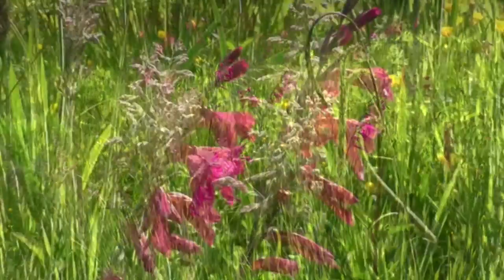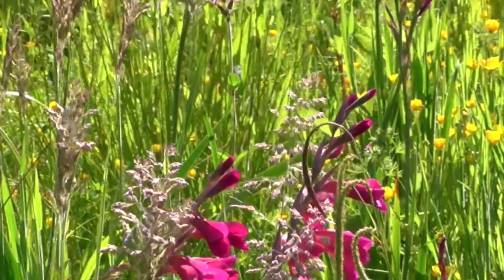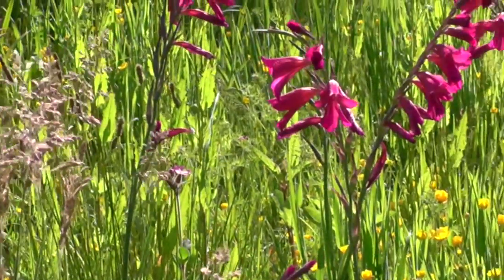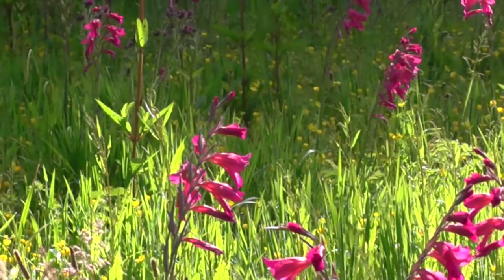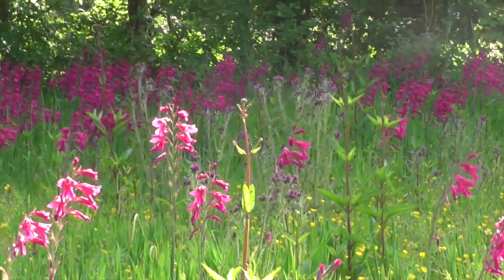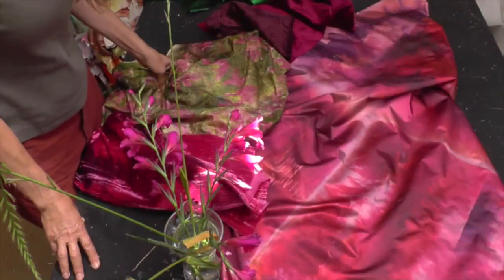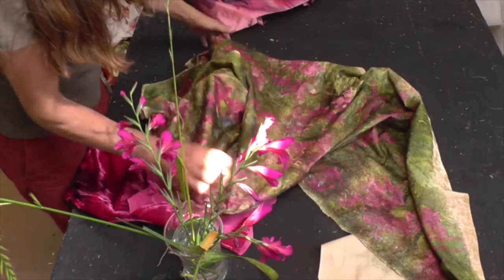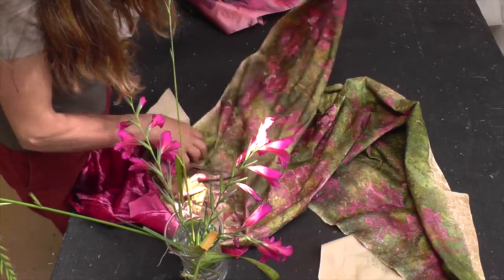Whistling Jacks, a Textile Collage - Amanda Richardson Artist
Gladiolus byzantinus, known locally as Whistling Jacks, where grown in the Penberth valley for the cut flower trade.  The fields were neglected for many years but have now been cleared and the Jacks are flourishing.  I have created a textile collage based on the glorious sight of magenta purple Gladiolus flowering together with Buttercups and Bluebells.